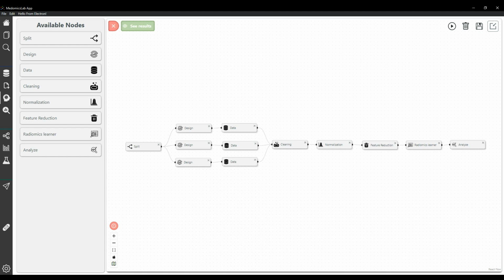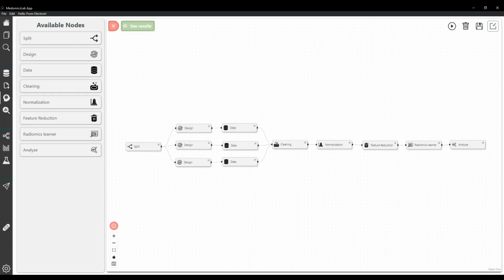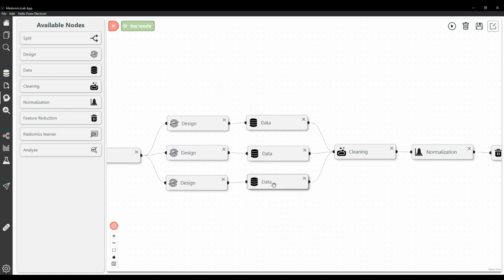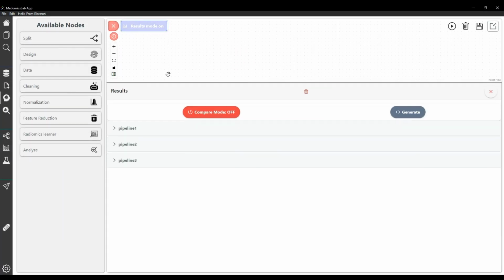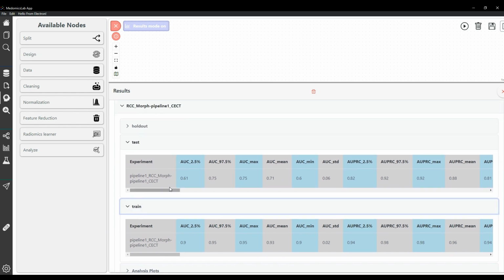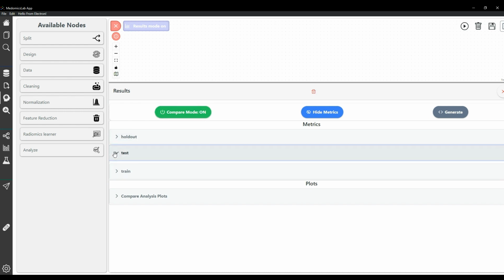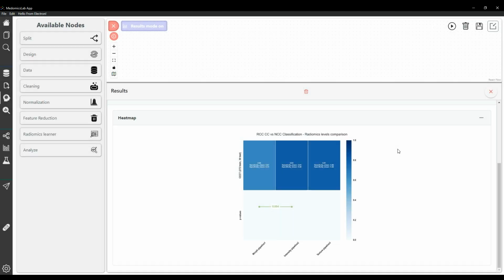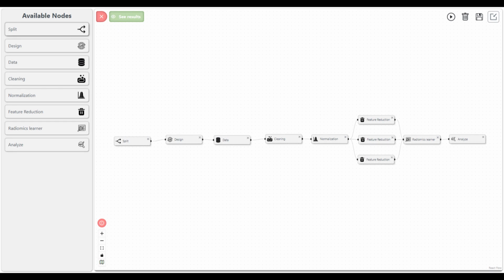MEDiml | Renal-Cell-Carcinoma demonstration | Comparison of feature types in ML